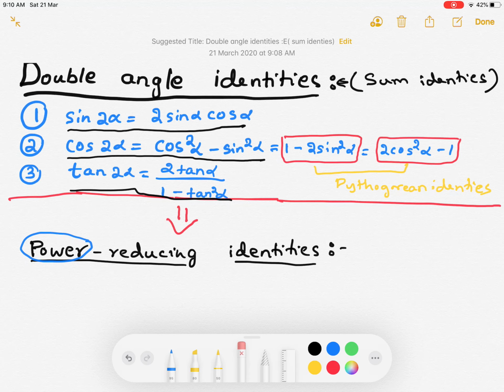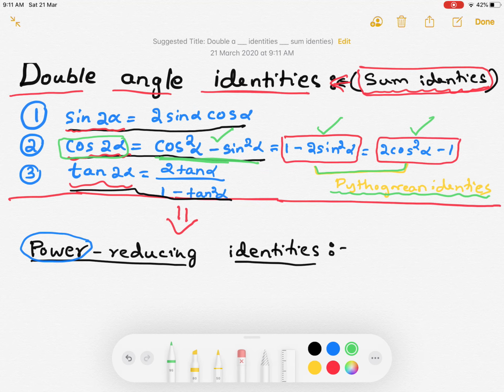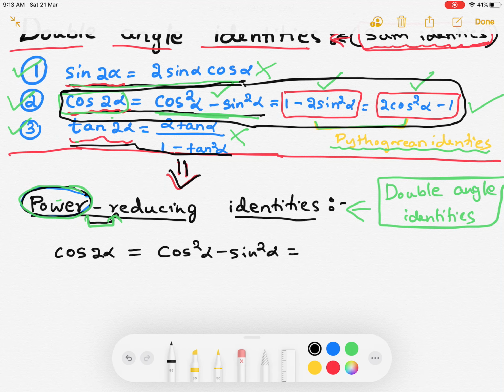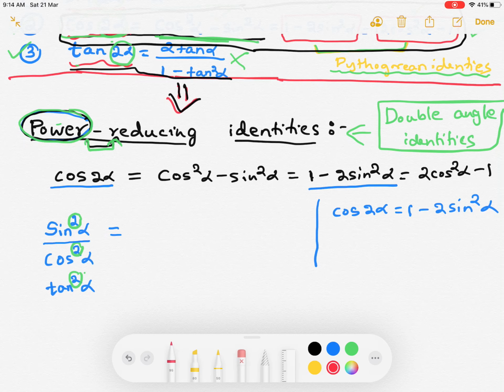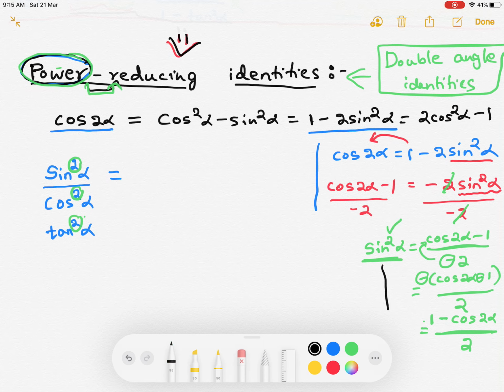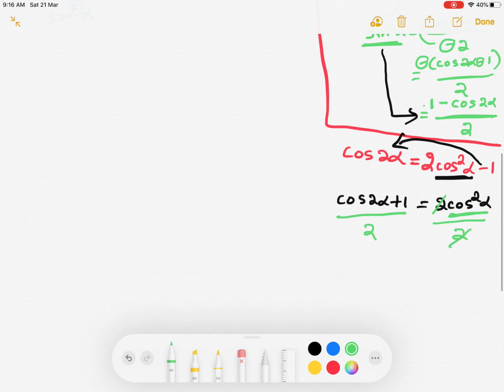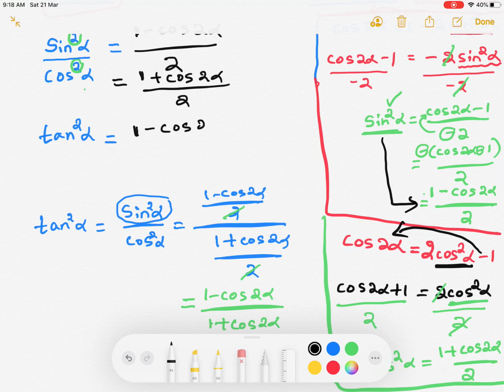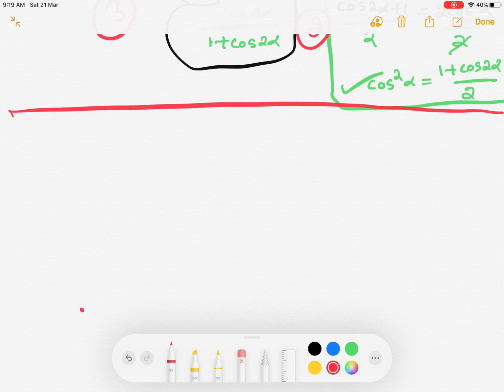6.3 Double and half angle identities ( FORMULA FOR POWER REDUCING IDENTITIES)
Sin^2 x : Cos ^2 x : Tan ^2 x